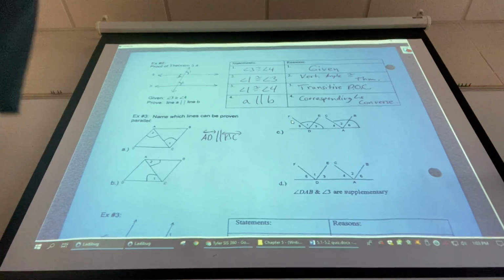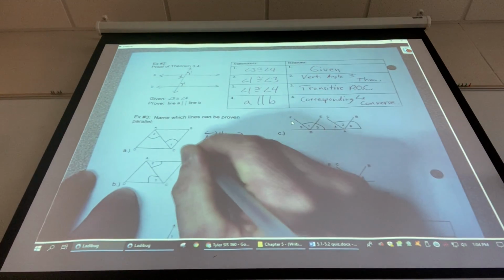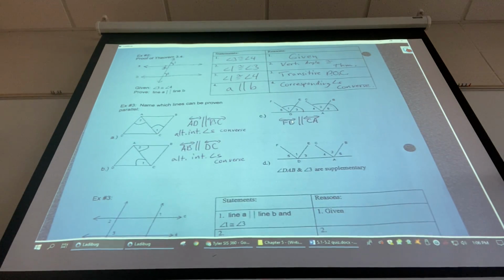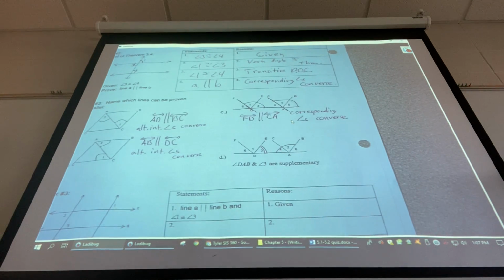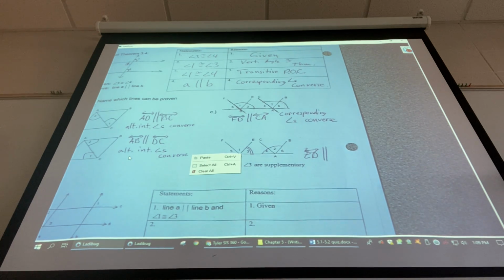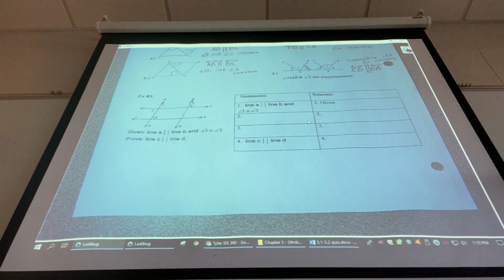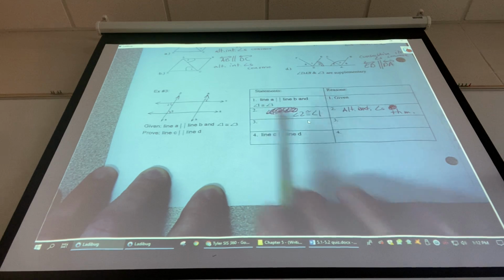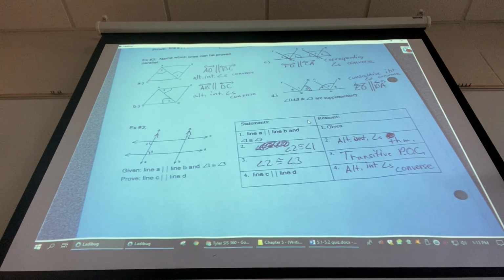Geo 3.3 Prove Lines are Parallel Part 2